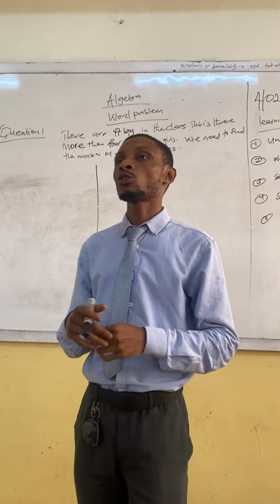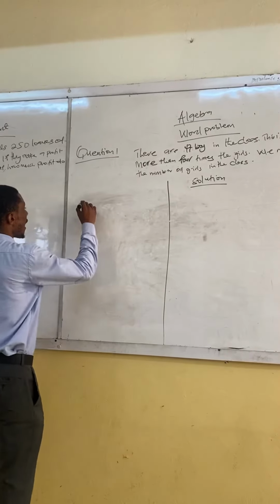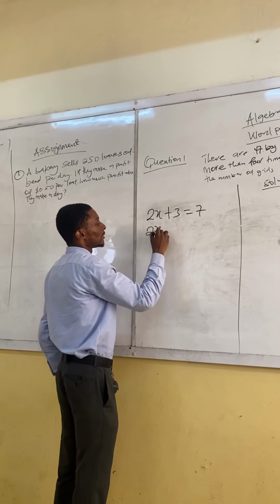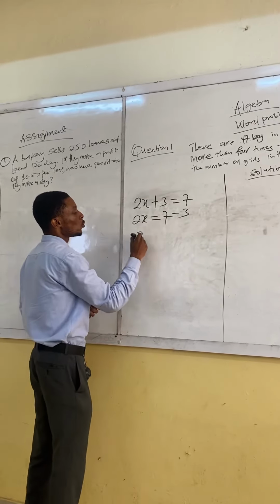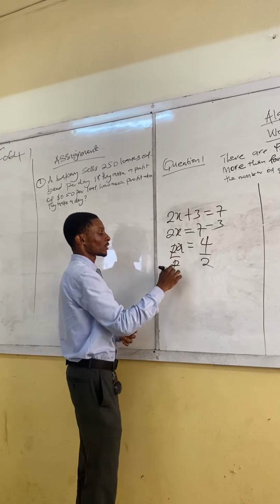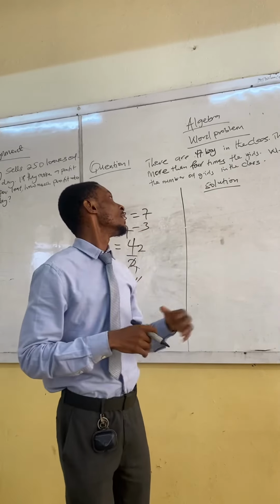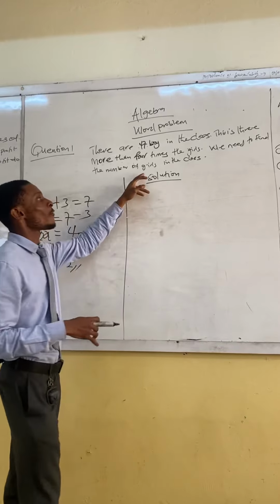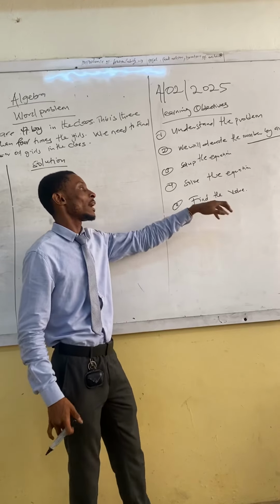4 February 2025